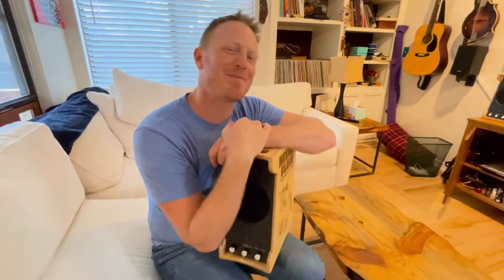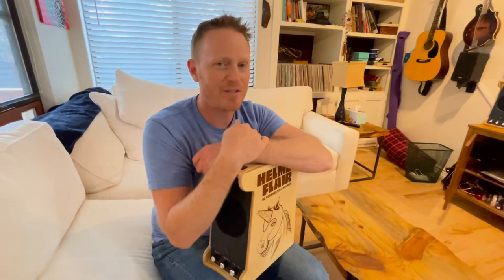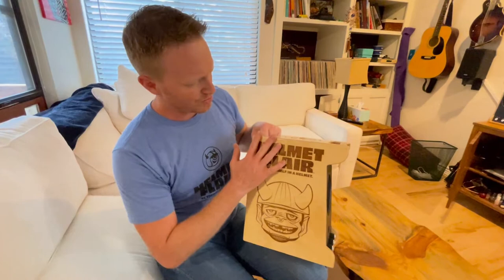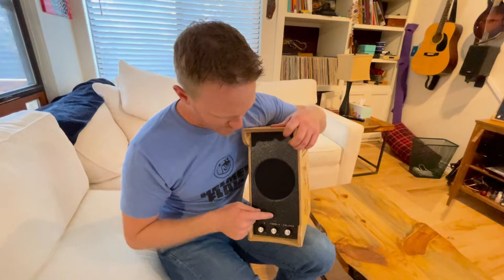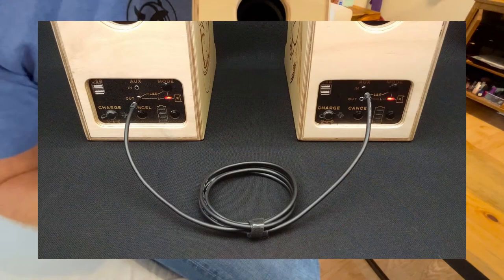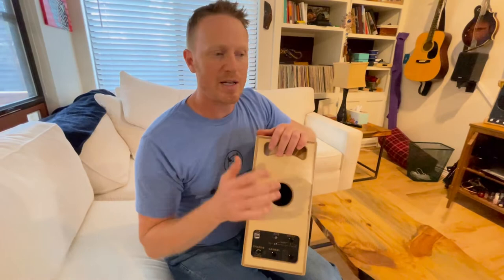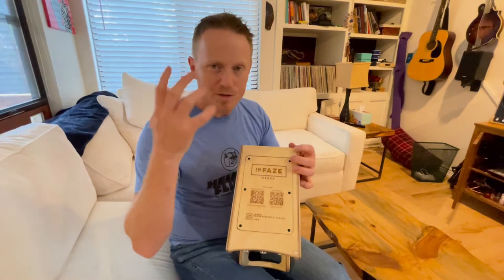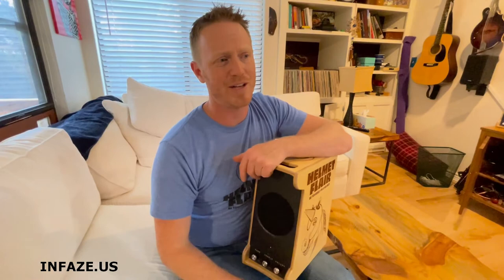Infaze Audio Customer Review MS5CX Speaker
A customer review of the Infaze MS5CX portable speaker.